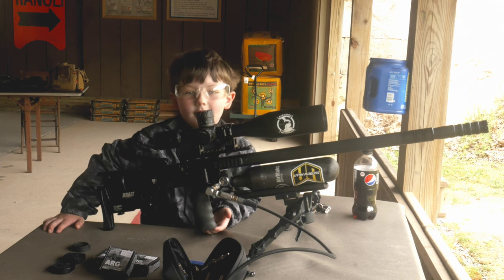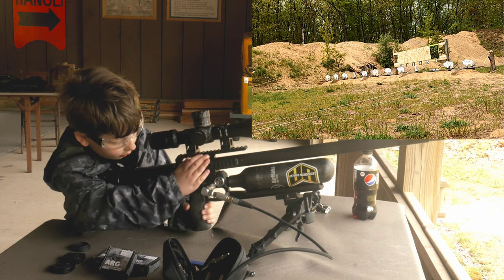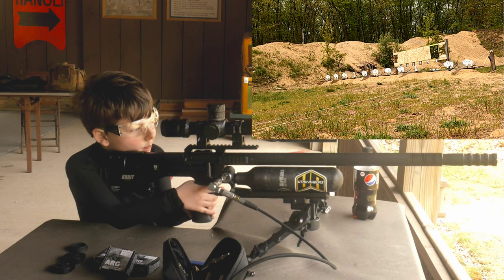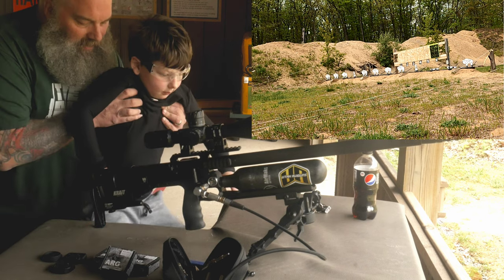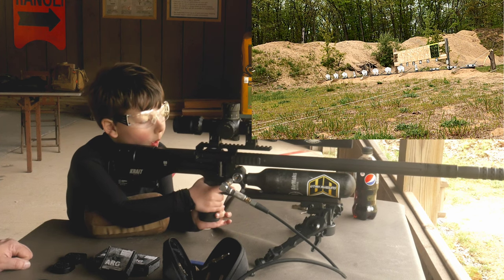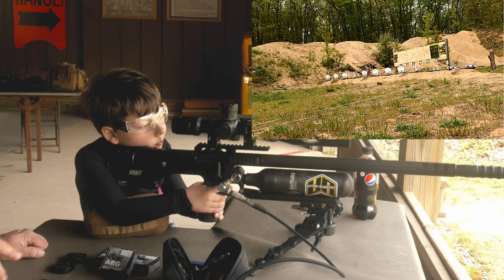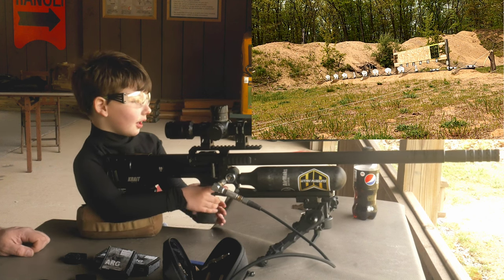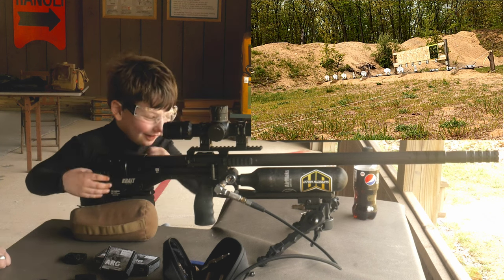Buck shooting the Krait X 22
Buck and I are happy to start making videos for you all. We love spending time together and doing things outdoors. Come along and join us on this father and son journey!